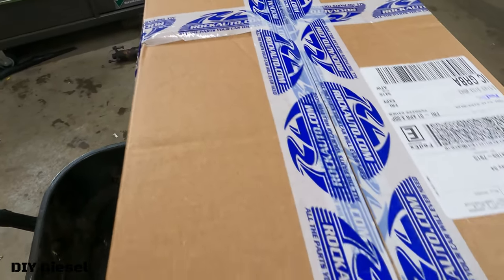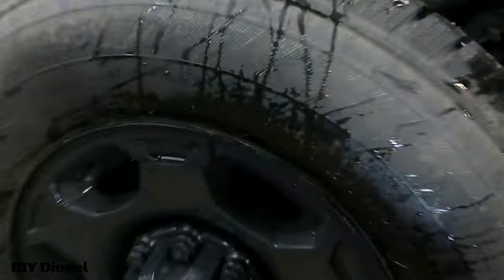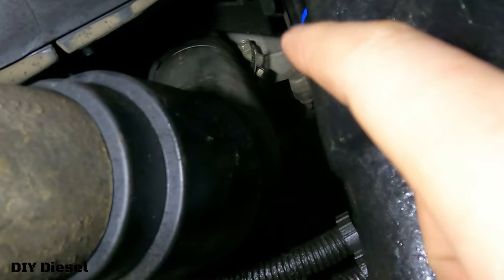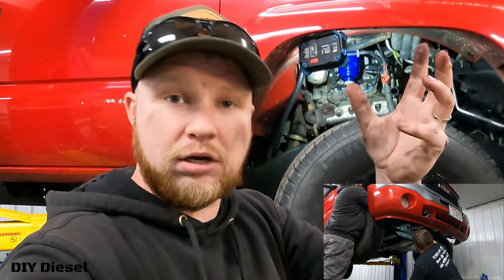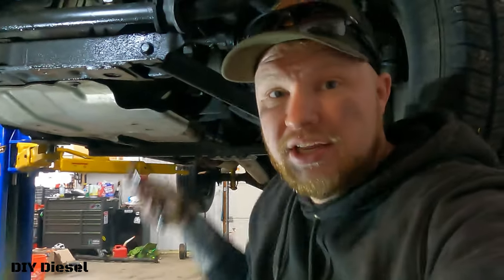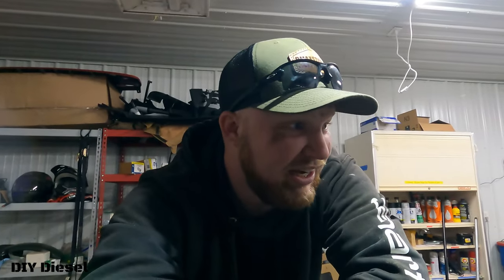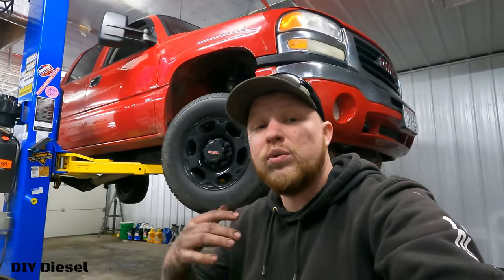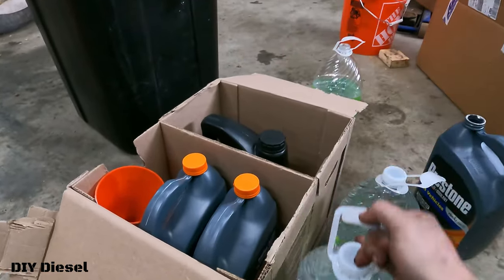How to Replace Your Duramax Lower Radiator Hose (GM/GMC 2006-2010)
In this video we replace the lower radiator hose in the "Paper Weight" Duramax. Removal was sort of a pain, but install was a breeze! I would guess roughly 4hrs in your driveway alone. Be Safe us jacks, and wheel chalks!

Parts:
Radiator Hoses:

Film Equipment:
Go Pro Hero 9:

The "Paper Weight" Duramax Mods:
EFI Live Single Stage Tune
Basic WC Fab EGR Delete W/ Block off Plate
64mm LDS Turbo
LDS PCV Reroute
DMAXSTORE MAX FLOW Trans Lines
2" McGaughys Drop Shackles
Bilstein 4600 Shocks
Blue Top Steering Gear Box
Kryptonite Death Grip Pitman Arm
DMAX Store XD Tie Rods
DMAX Store XD Wheel Bearing/ Hubs
Kryptonite Bump Stops
Kryptonite Sway Bar End Links
Tyger T1 Tonneau Cover
Curt Class 5 Receiver Hitch
Ebay Tail Lights
Recon 3rd Break Light